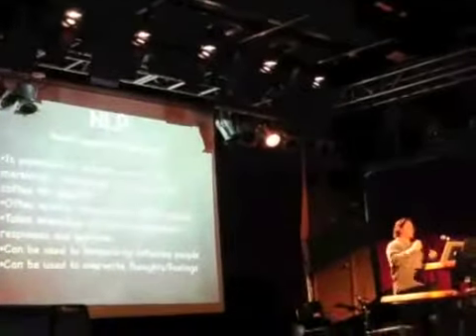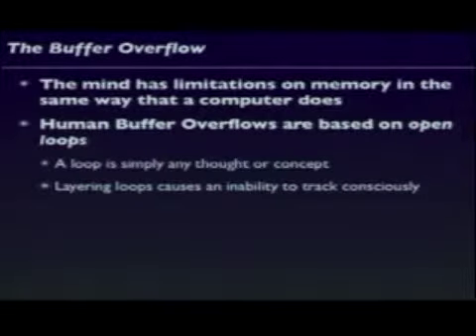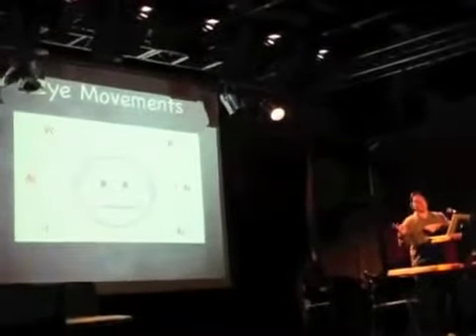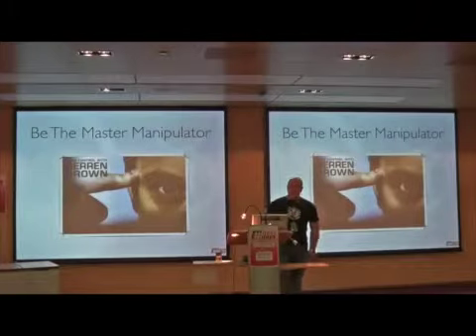Social Engineering Lies mash-up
This video features clips from 5 social engineering talks that were given at major hacking conventions.  All 5 suggest that use of Neurolinguistic Programming will be effective for social engineering.